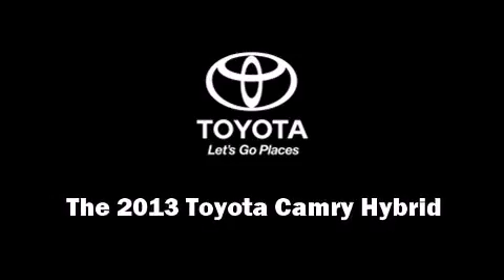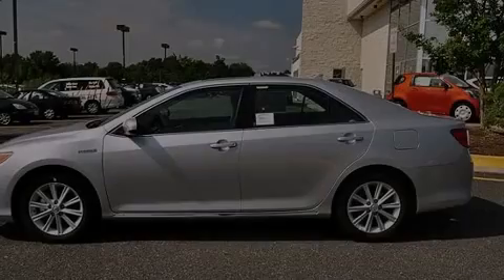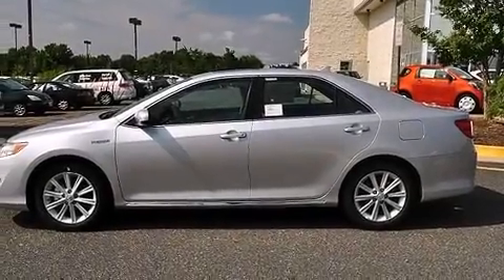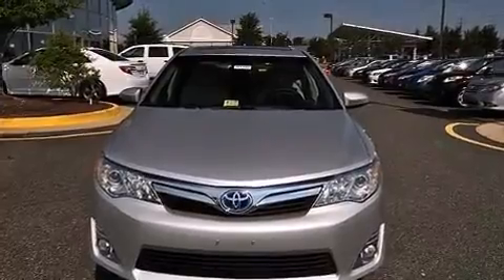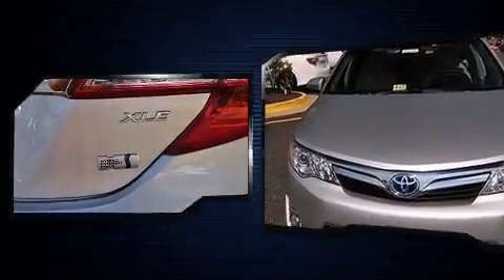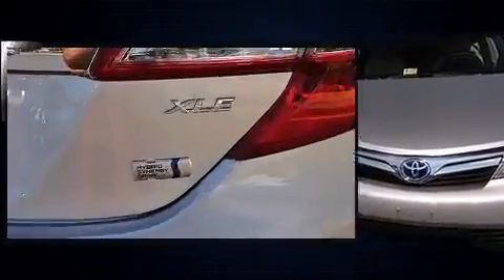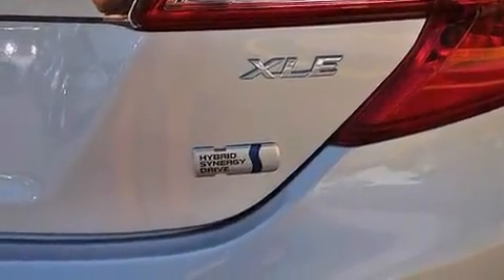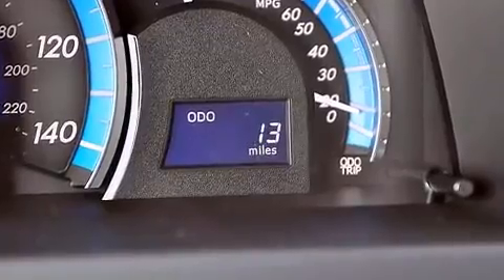2013 Toyota Camry Hybrid XLE in Stafford, VA 22554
Come test drive this 2013 Toyota Camry Hybrid. This 4 door, 5 passenger sedan is waiting for you to take home! Smooth gearshifts are achieved thanks to the 2.5 liter 4 cylinder engine, and for added security, dynamic Stability Control supplements the drivetrain. It's equipped with tons of terrific amenities, but it won't break your budget. Such as remote keyless entry, front and rear reading lights, variably intermittent wipers, an outside temperature display, front bucket seats, heated door mirrors, lane departure warning, and a blind spot monitoring system. For drivers who enjoy the natural environment, a power moon roof allows an infusion of fresh air. Premium sound drives 10 speakers, providing you and your passengers a sensational audio experience. In the event of a rollover collision, side curtain airbags provide additional protection for outboard seated passengers. Our aim is to provide our customers with the best prices and service at all times. Please don't hesitate to give us a call.